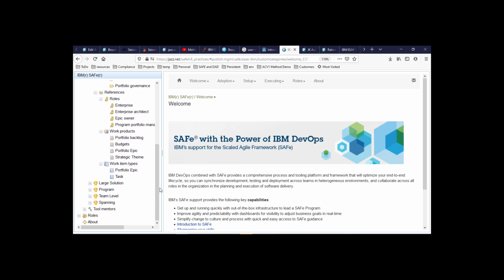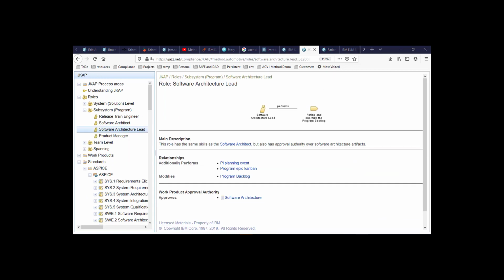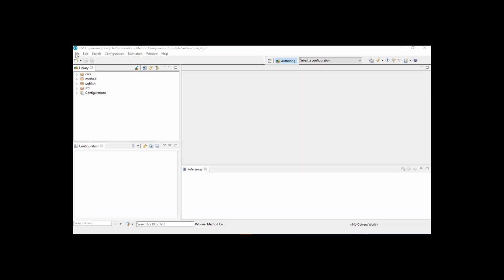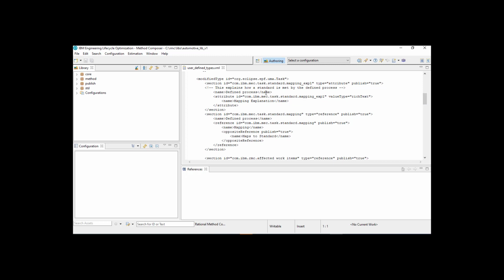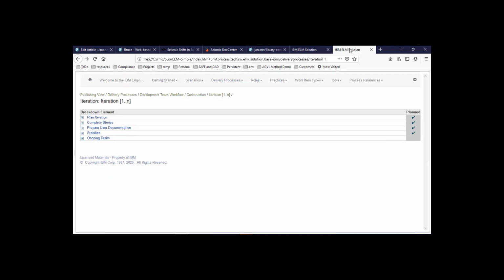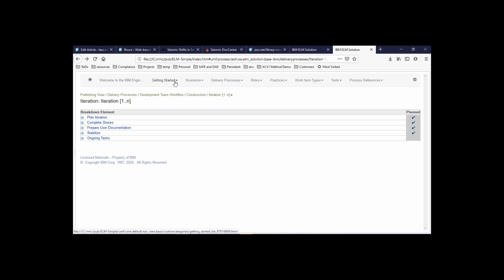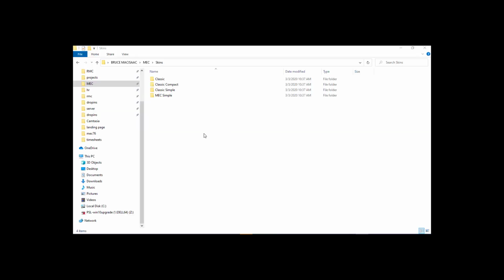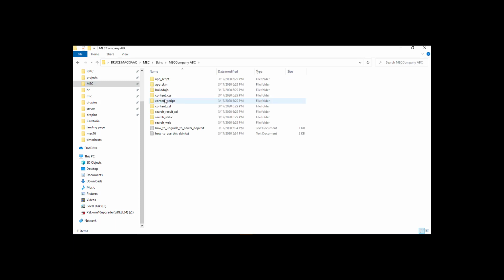MEC demo: User defined types and skins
This is a demo of how Method Composer can be customized by adding your own types, attributes, and relationships, and how the look and feel of published web sites can be customized with skins.